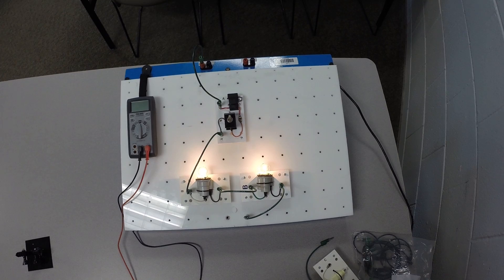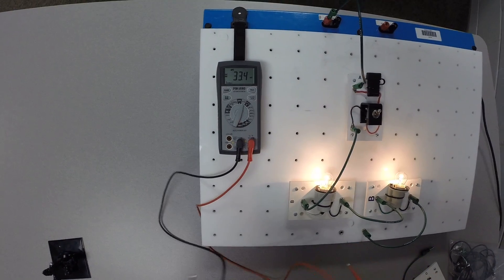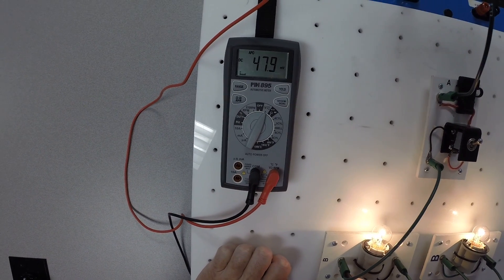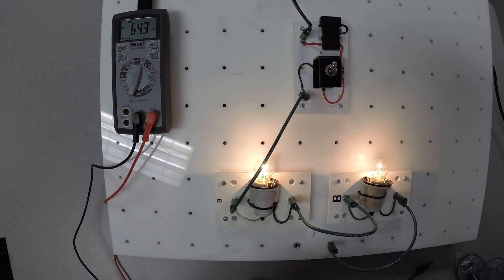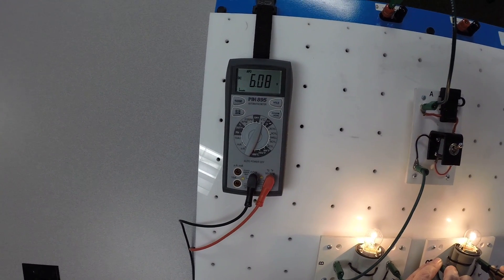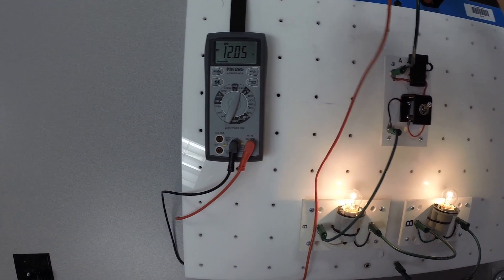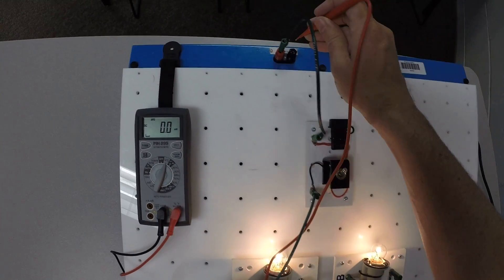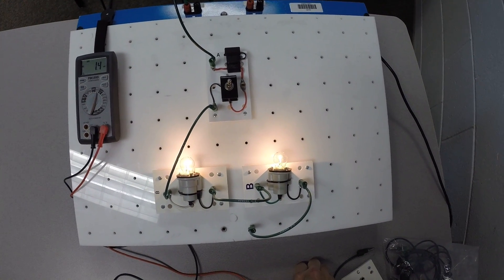Voltage Drop Testing Series Circuit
Some things that must be considered when voltage drop testing a series circuit.